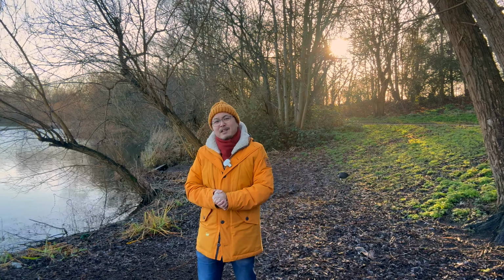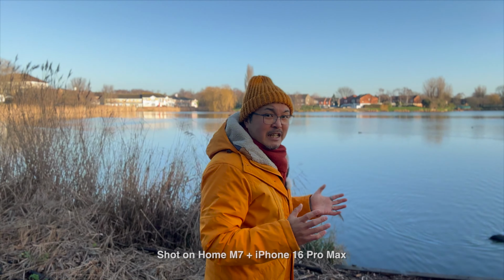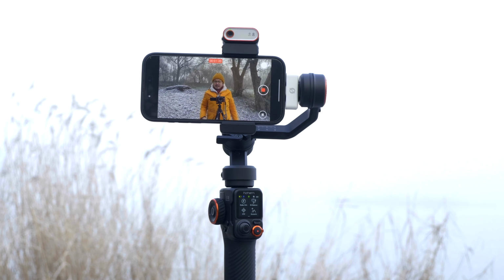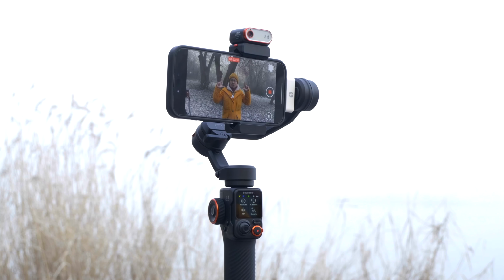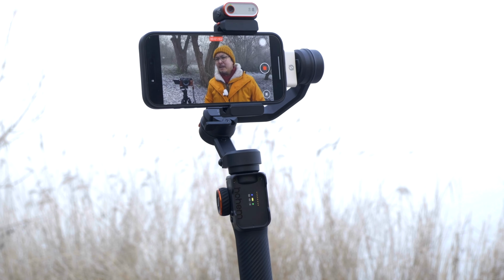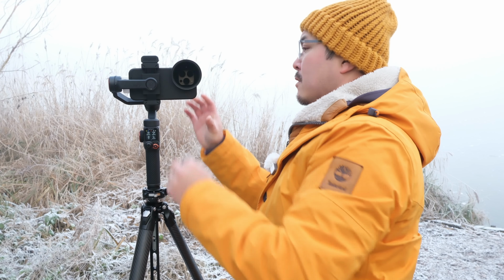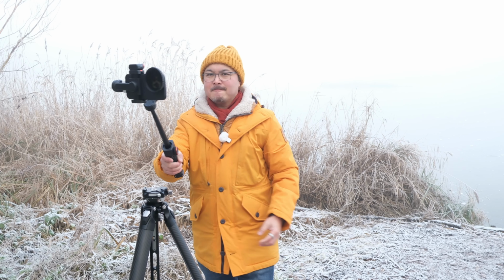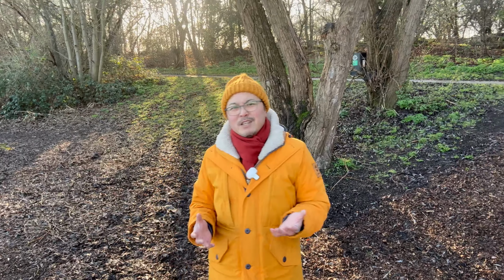It simply won't lose track of me, Hohem M7 - RED35 Review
Hohem is a less known gimbal company in the filmmaking world but it has one of the best A.I. tracking tech in the industry. I've been witnessing its progress since its first-get iSteady V2 back in 2021. The latest M7 is the best yet. While the M7 is for mobile phones, it does have a larger unit, the last gen MT2 that I used with my OM-5. So M7 may be paving the way for the upcoming MT3, that will be exciting.